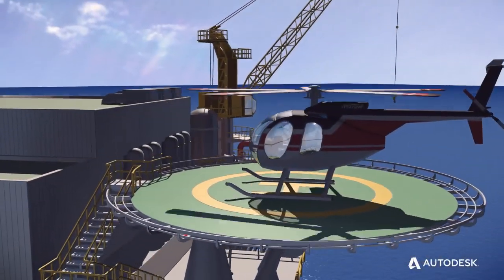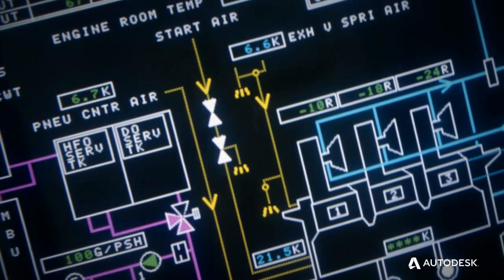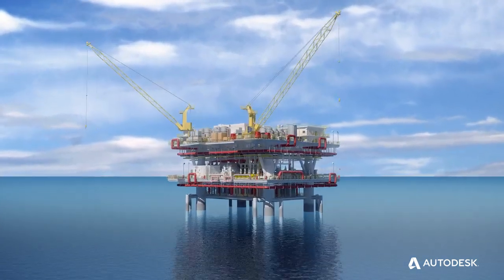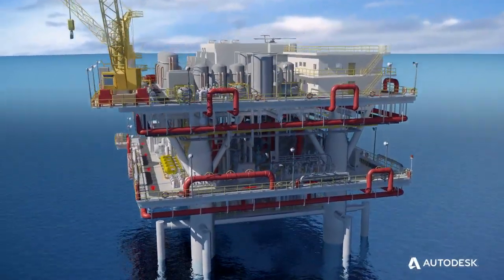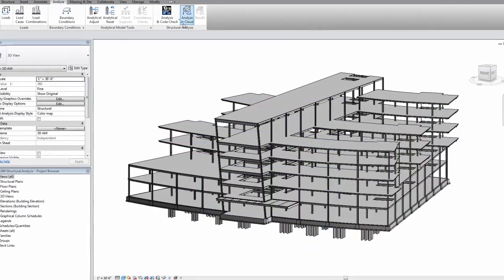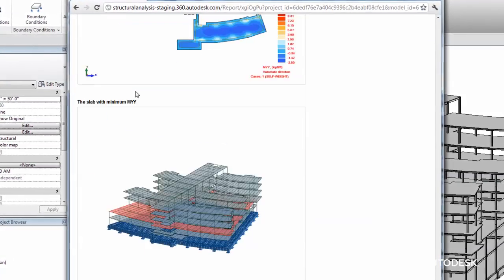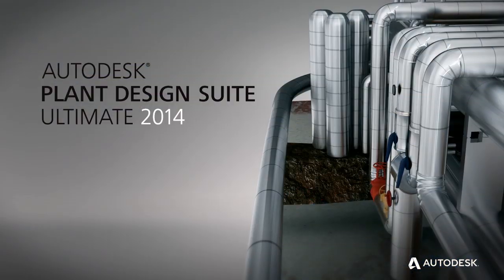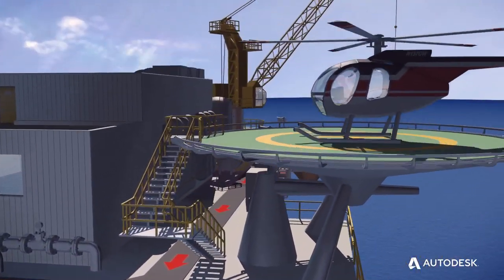Autodesk Plant Design Suite 2014 overview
Autodesk Plant Design Suite 2014 biedt uitgebreide software voor fabrieksontwerp, modellering en herziening in één gebruiksvriendelijk en betaalbaar pakket. Hiermee kunnen klanten efficiënter ontwerpen en binnen budget en planning blijven. Voortbouwend op de kracht en vertrouwdheid van AutoCAD 2014, biedt de software fabriekspecifieke content en functies voor een hogere productiviteit en betere projectcoördinatie.